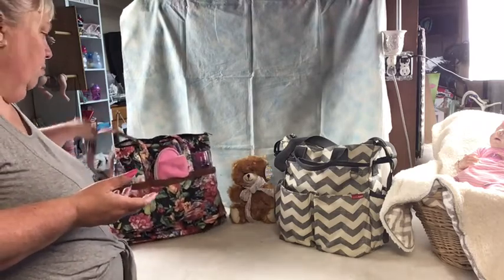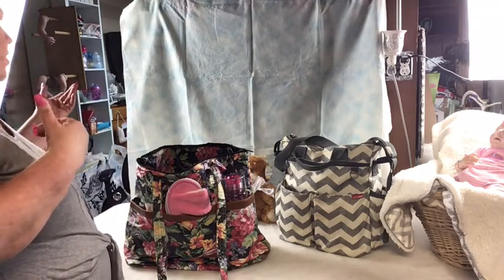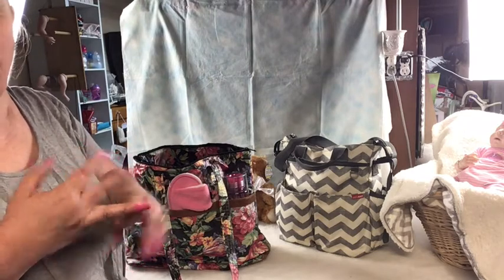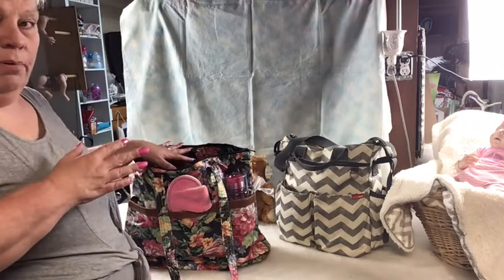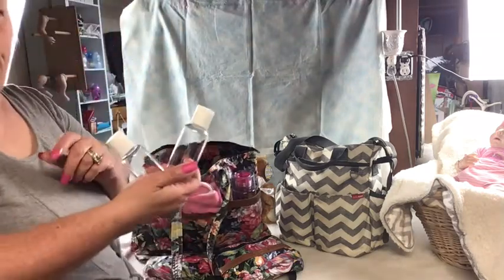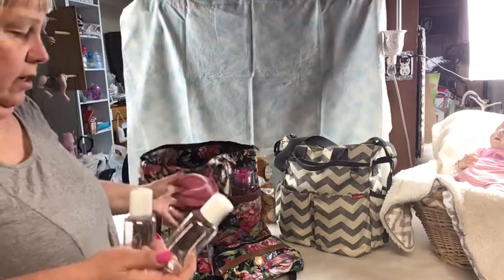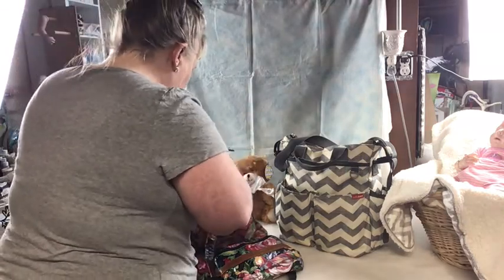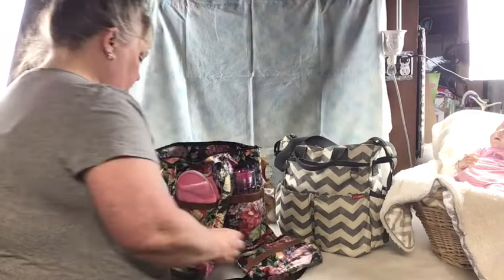REBORN EDITION HOSPITAL BAG